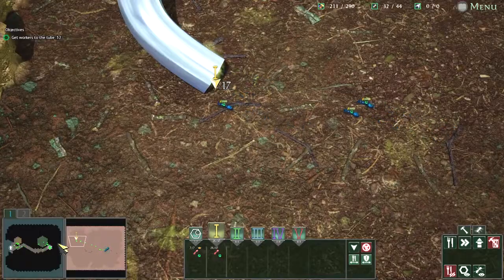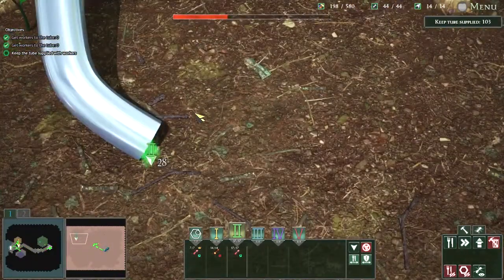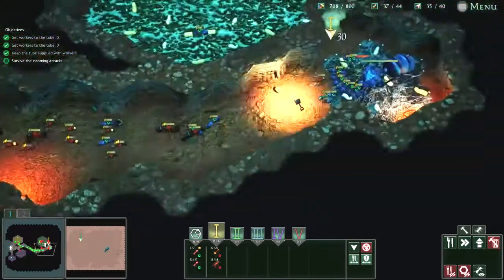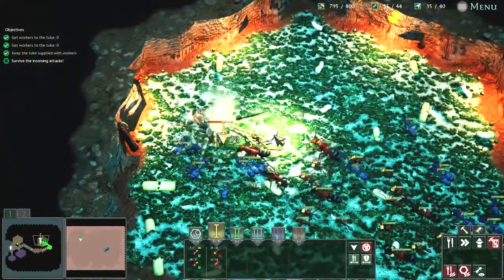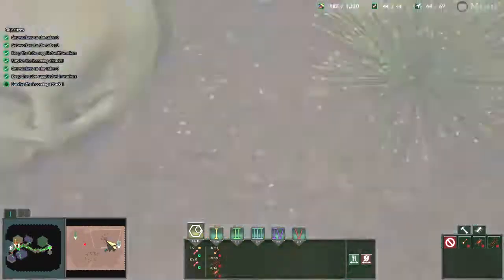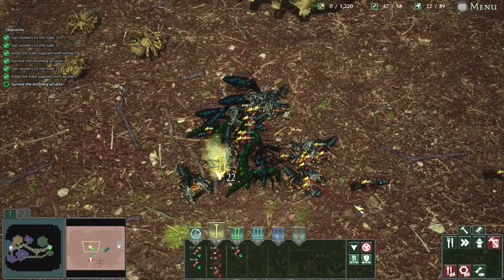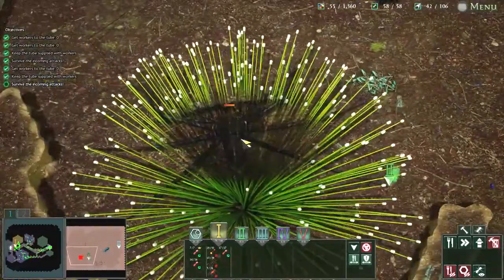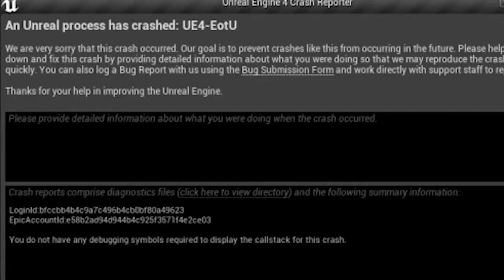Empires Of The Undergrowth Gaming | Ant Colony Management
This video is related to the video game named Empires Of The Undergrowth.  Empires of the Undergrowth is an ant colony management game, in a fast-paced real-time strategy style. The player excavates their nest underground, constructing tunnels and chambers to store food and raise brood. The workers will need to be vigilant." Empires of the Undergrowth is an ant colony management game, in a fast-paced real-time strategy style. The queen has landed. Wearied from her perilous flight she sheds her wings, burrows into the soft sand and begins to lay. The first children of the nomadic Formica Ereptor must grow quickly if they are to survive. Soon the ants will embark on a vast and treacherous journey through thick jungle and scorching desert. In the end, only one colony will dominate atop the pinnacle of the ancestral mating grounds and secure its place among the great empires of the undergrowth. The game’s theme is taken directly from nature, and offers a fresh alternative to the usual sci-fi, fantasy and real-war settings for this genre. In the single-player campaign, the player takes control of a unique colony of DNA-harvesting, nomadic ants embarking on a great journey; they must set up temporary nests, gather food, and defeat neighboring colonies. The story is narrated from the perspective of a documentary film maker studying the ants, adding a light touch of humor.